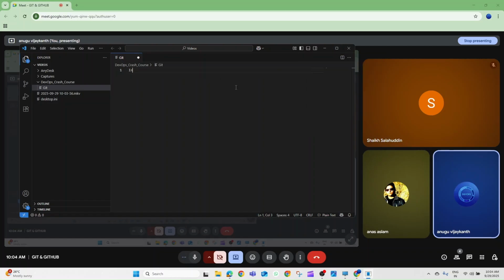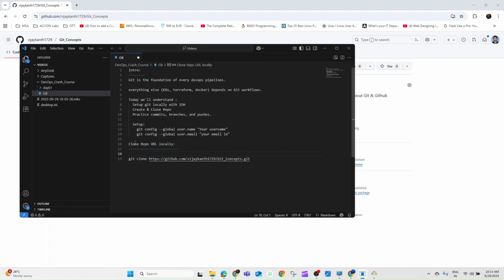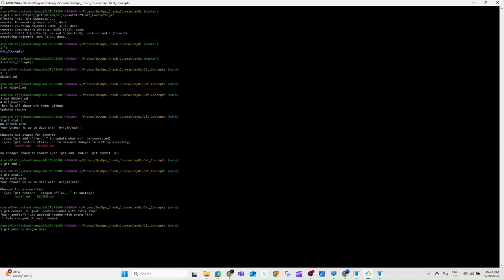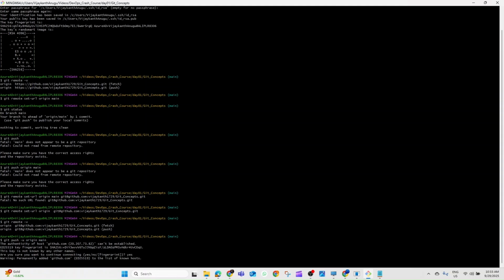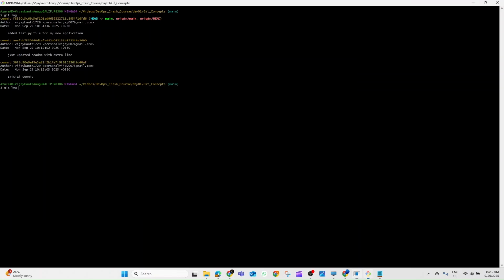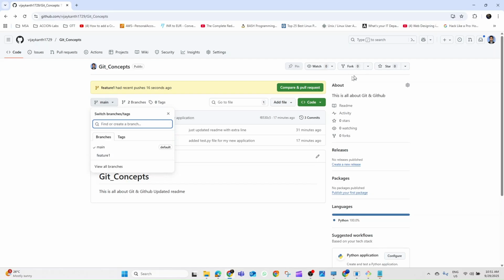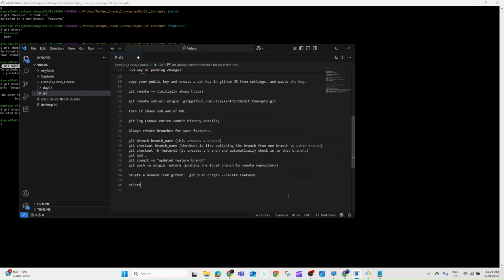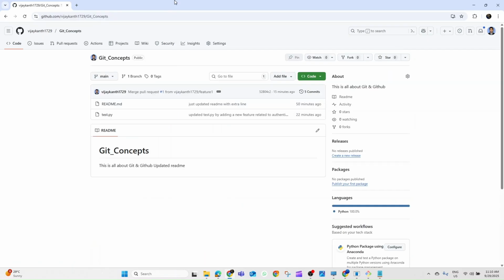Git Basics for Beginners | Complete 1 Hour Session | Hands-on Demo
*"Welcome to this Git Basics full session – a complete beginner-friendly class recorded live.

In this video, you’ll learn the foundations of Git, the most popular version control system used in DevOps and software development.

We’ll cover:
✅ What is Git and why use it?
✅ Git Installation & Setup
✅ Git Commands: init, add, commit, status, log
✅ Branching and Merging basics
✅ GitHub integration basics
✅ Real-world examples and workflows

This is a 1-hour raw classroom session, so you’ll experience Git in action exactly as taught in a live class.

🚀 By the end of this session, you’ll be confident with the essential Git commands and workflows needed in real projects."*